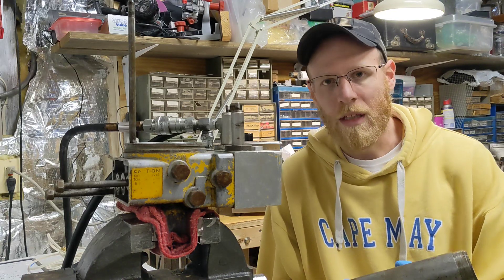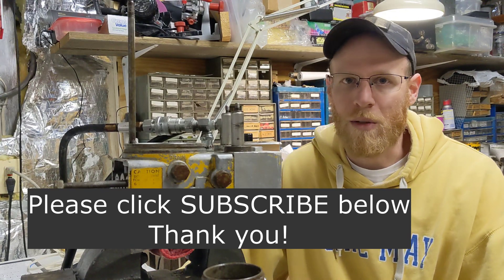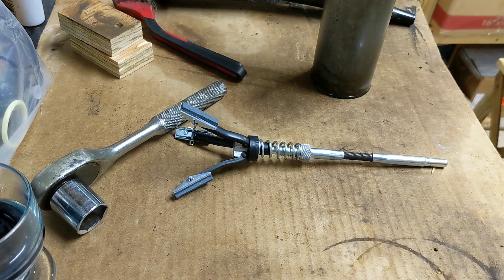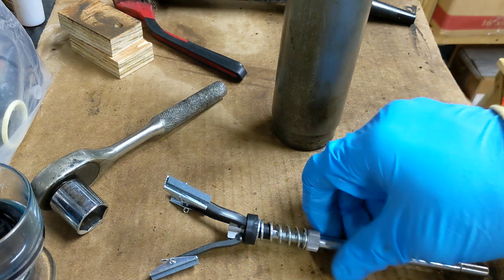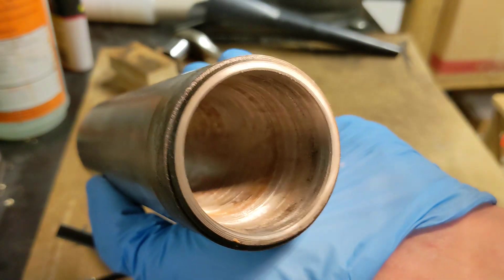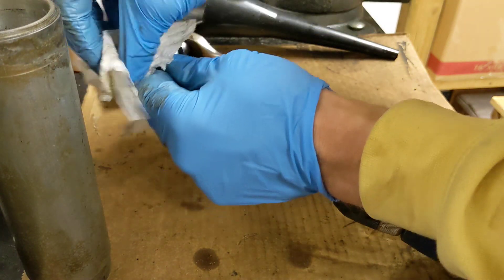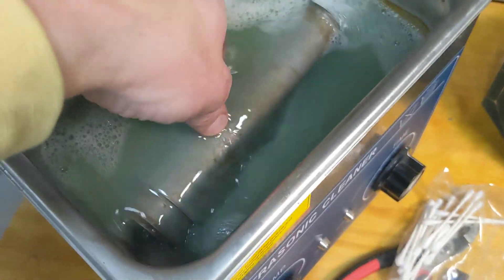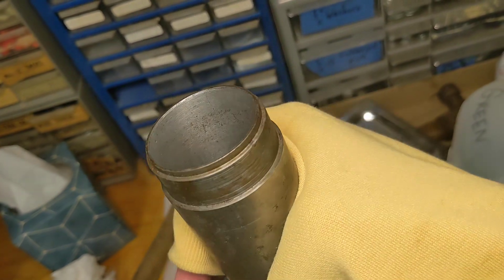CAN THIS OLD SNOW PLOW CYLINDER BE FIXED??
Today we’re working on a Meyer E47 lift cylinder. The unit would not lift the plow and was leaking oil everywhere. During the rebuild I noticed the cylinder was pretty ugly on the inside.

I went ahead and used a brake cylinder hone to clean it up. It’s not the prettiest when finished but I did finish the rebuild and get the plow back on the truck. It is working strong and holding the blade solid. So I call this a win!!

Amazon Links below to the various items I used in this video.